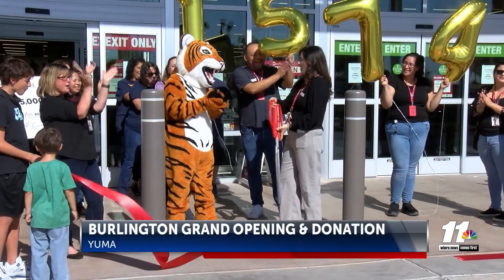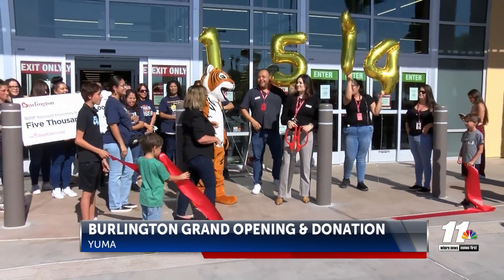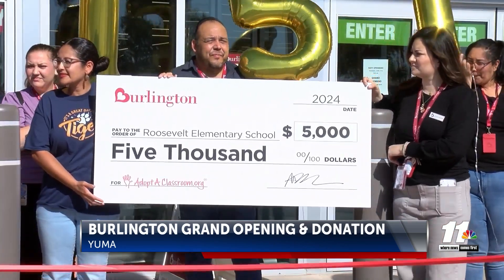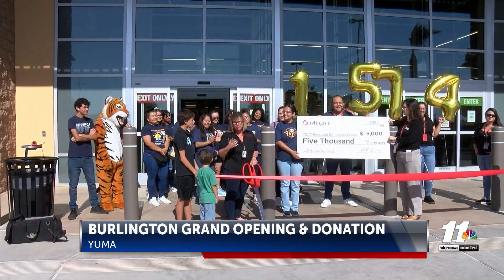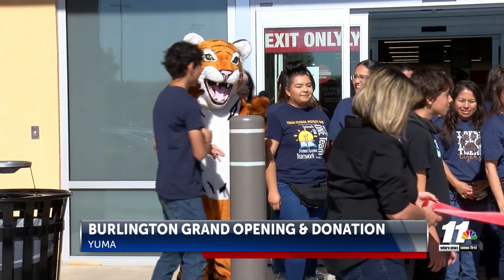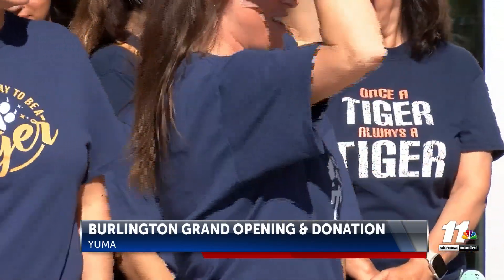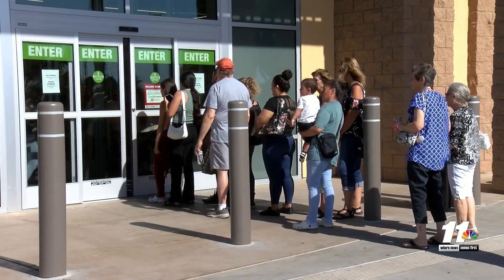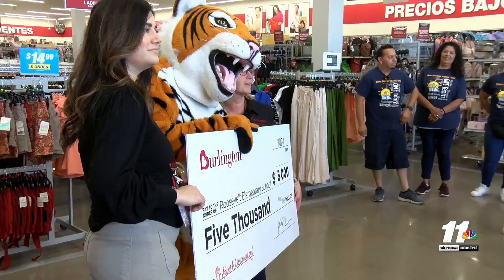New Burlington store opens doors and donates $5,000 to local elementary